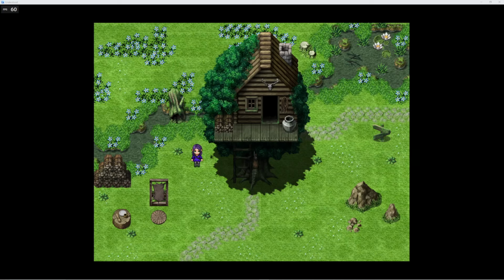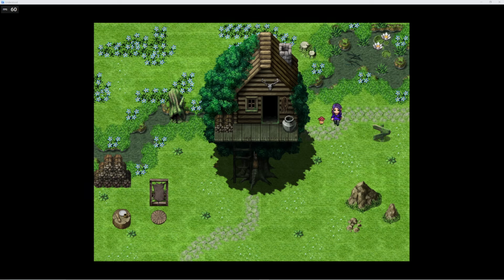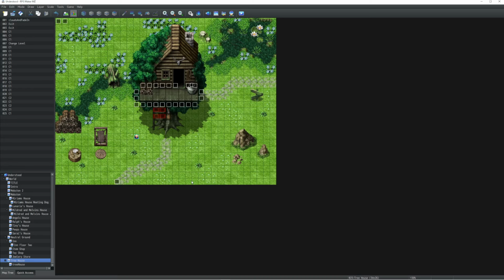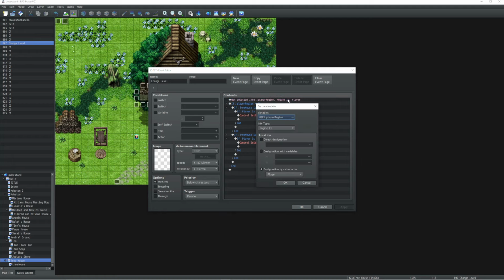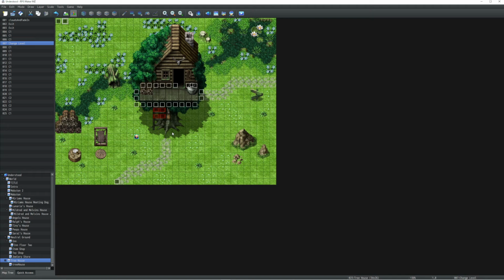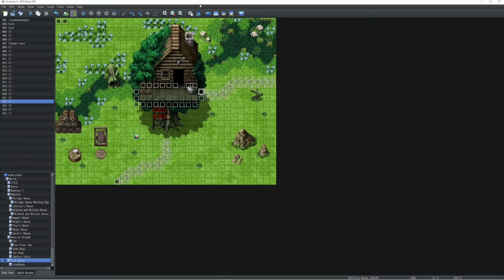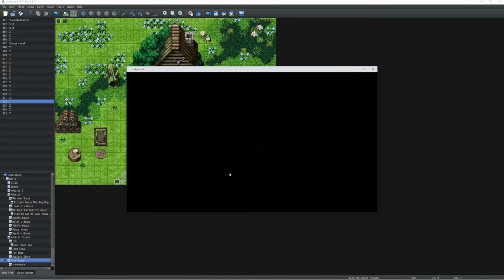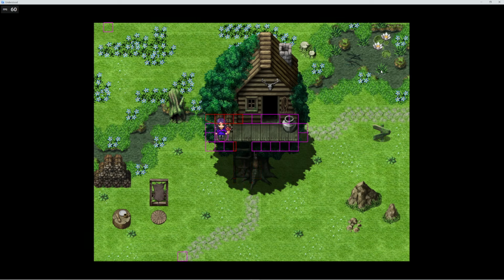Tea's Understood Tree House (dev log)